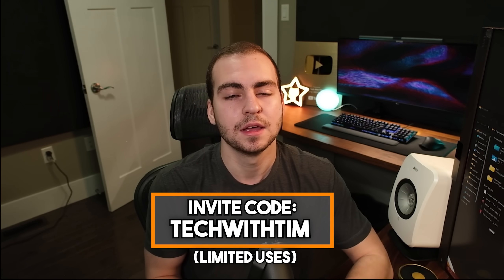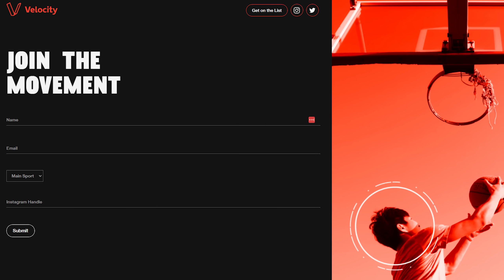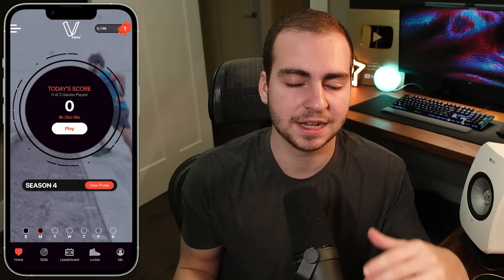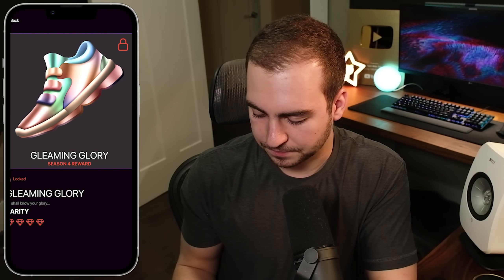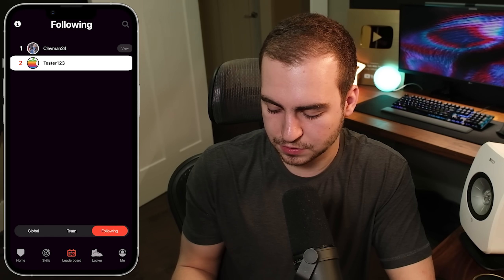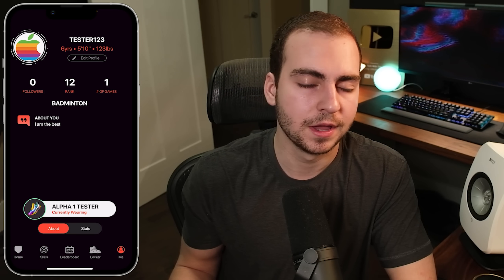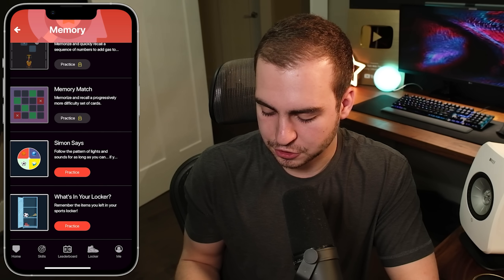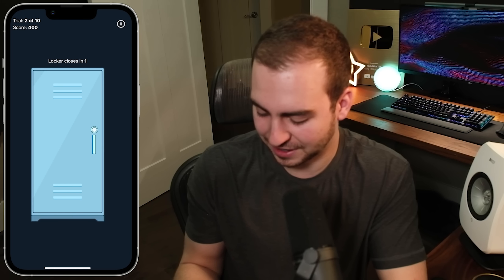I Coded A Tech Startup In 8 Months...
Over the past 8 months I've worked on and built a tech startup COMPLETELY from scratch. That startup is called Velocity, and today, I want to share with you our finished product.

Use invite code: TECHWITHTIM

💻 ProgrammingExpert is the best platform to learn how to code and become a software engineer as fast as possible!

⭐️ Timestamps ⭐️
00:00 | Download Velocity
00:55 | About Velocity
02:36 | Mobile App Demo
10:50 | Startup Journey

⭐️ Tags ⭐️
- Tech With Tim
- Startup
- Entrepreneur